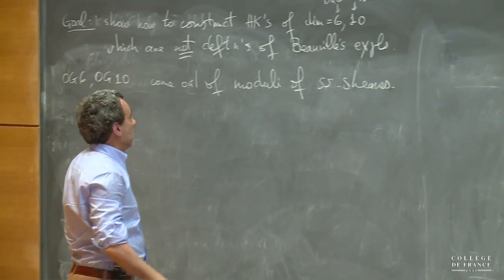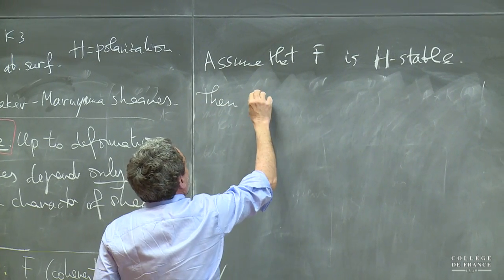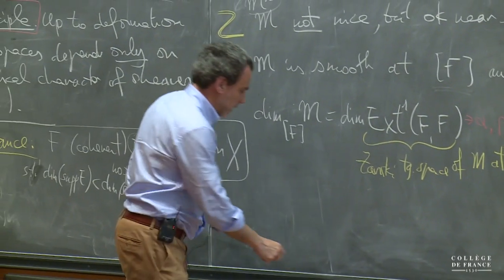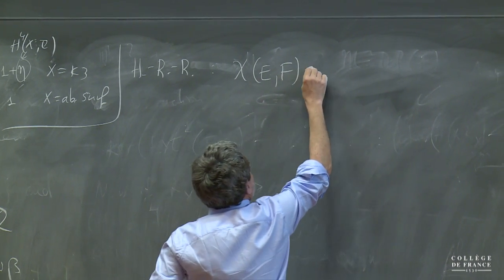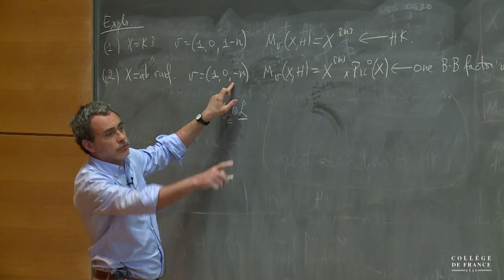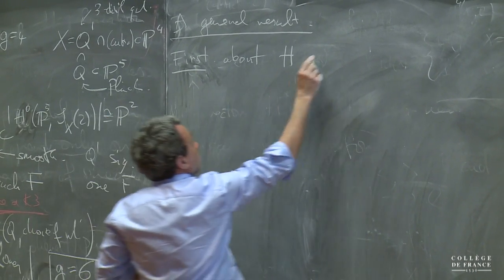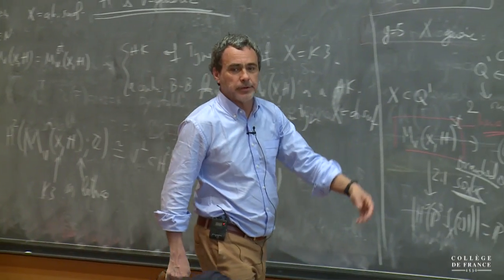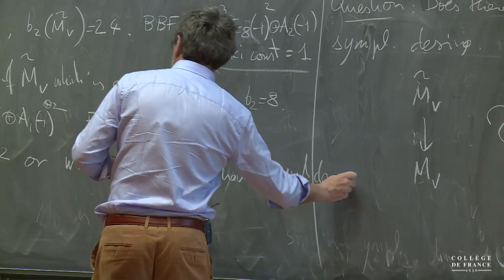Variétés hyper-kählériennes (7) - Claire Voisin (2017-2018)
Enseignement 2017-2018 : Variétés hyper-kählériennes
Séminaire du jeudi 5 avril 2018 : Hyperkaehler Manifolds Which Are Not Deformations of Beauville's Examples

Intervenant(s) : Kieran O'Grady, Professeur à l'Université de la Sapienza de Rome (Italie)

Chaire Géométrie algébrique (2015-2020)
Professeur : Claire Voisin